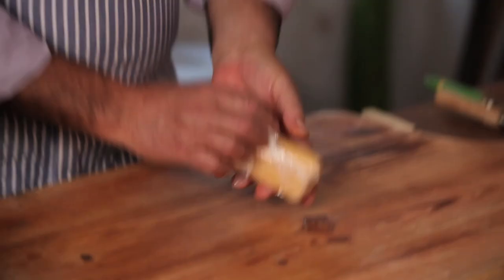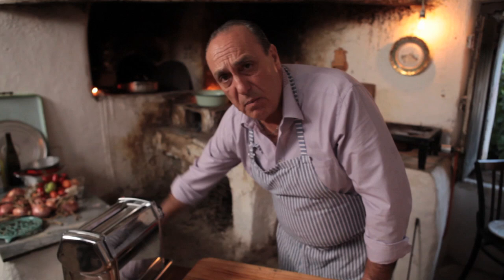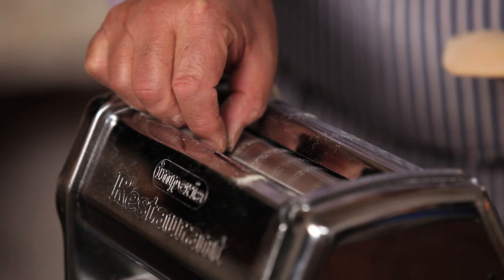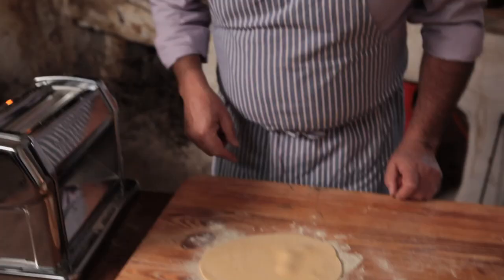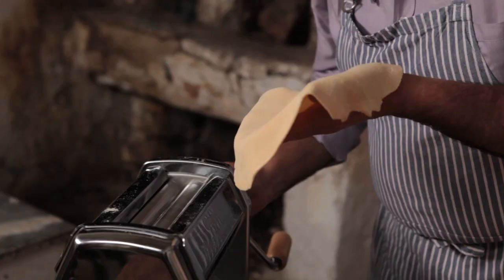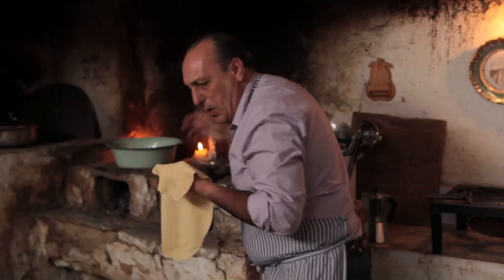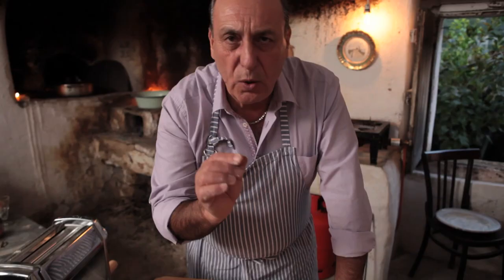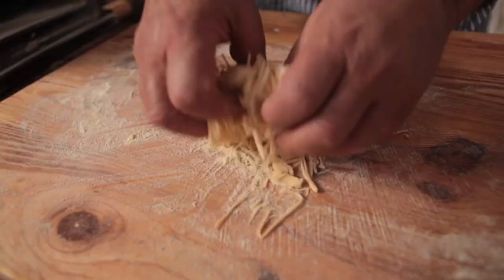Gennaro Contaldo makes Taglierini Pasta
Jamie Oliver's mate Gennaro Contaldo shows how to make Taglierini Pasta. Filmed in his hometown of Minori. Loads more recipes, tips, videos and competitions